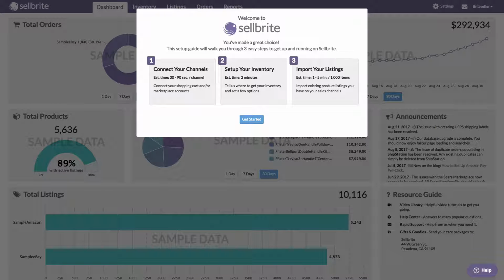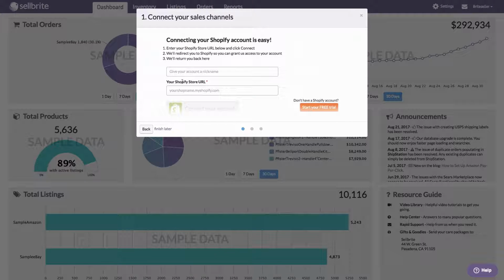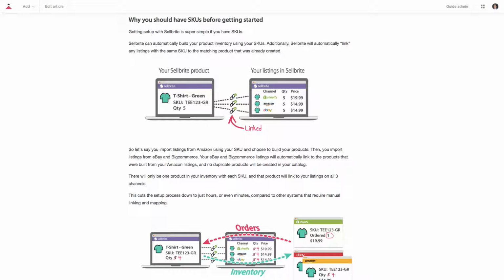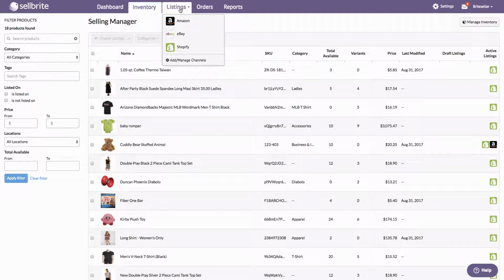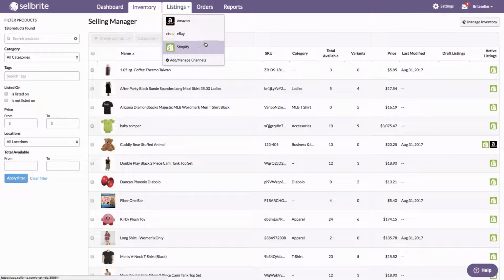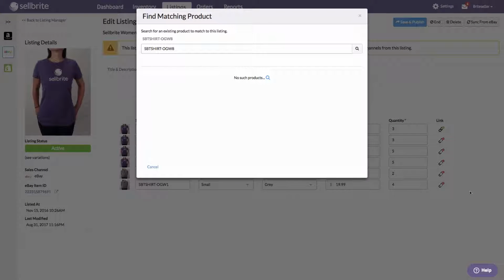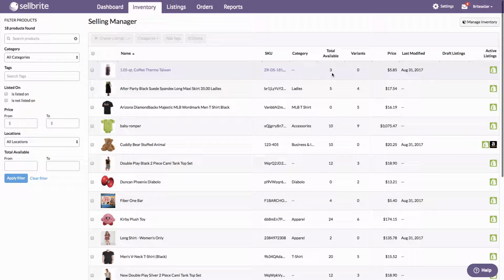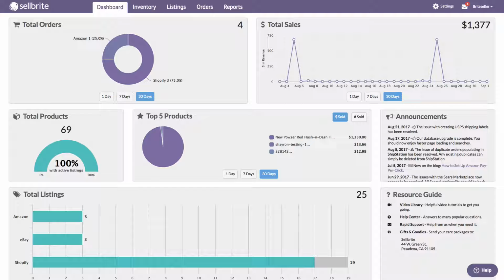Getting your Sellbrite Account Setup - Webinar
This video is a general overview for getting started and setting up your account with Sellbrite.